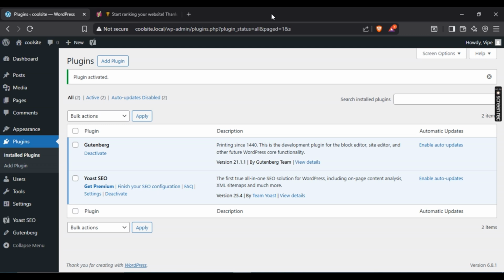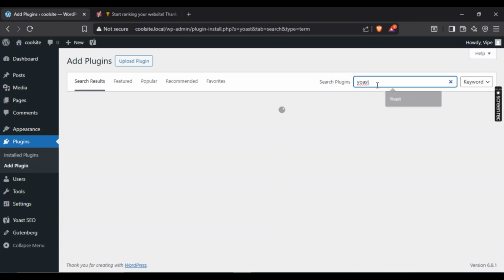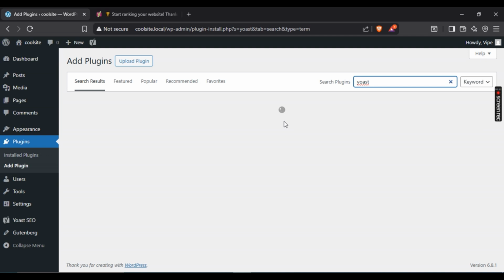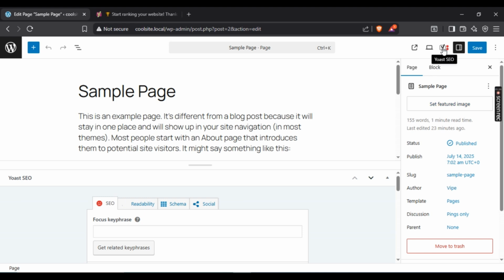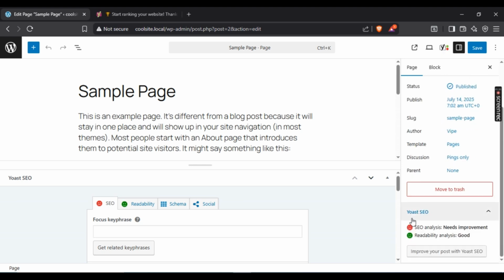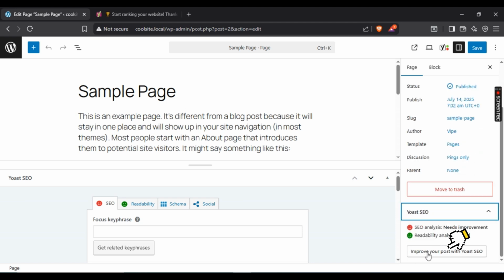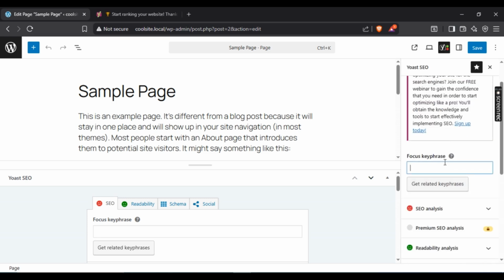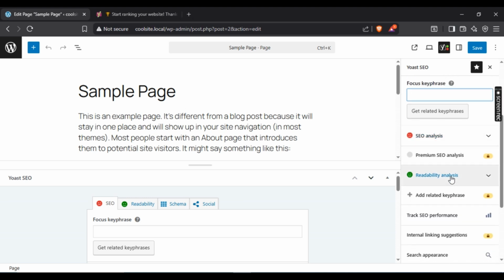How to Add SEO Tags in WordPress 2025?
Want your WordPress site to rank higher on Google? 📈 Learn how to add SEO tags in WordPress using easy tools like Yoast SEO or Rank Math! This quick guide shows how to add meta titles, descriptions, and keywords the right way. 🔍

Perfect for bloggers, creators, and business owners looking to boost traffic fast!